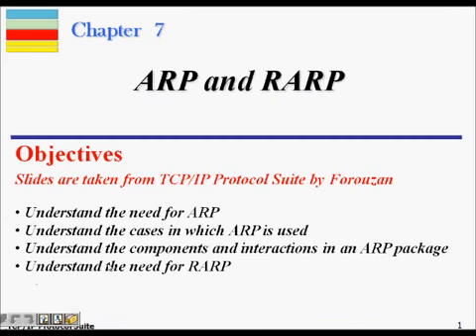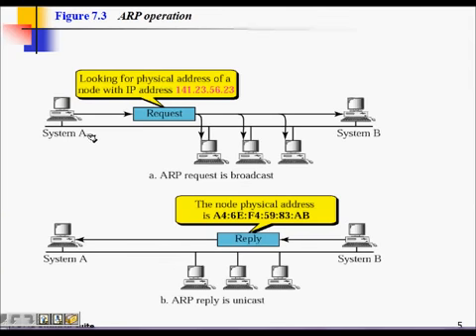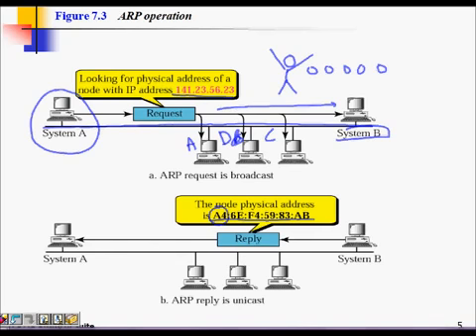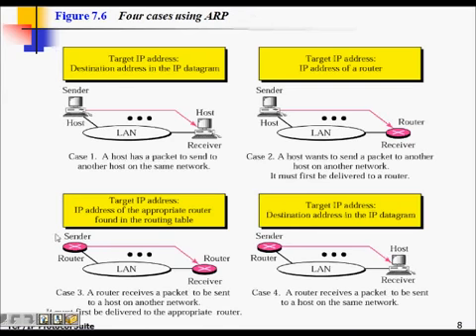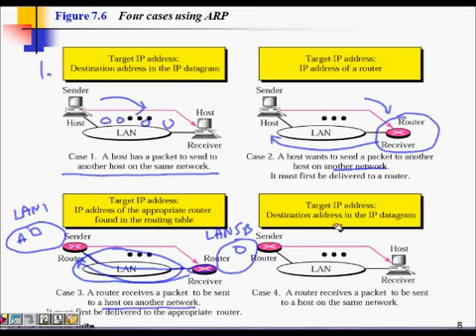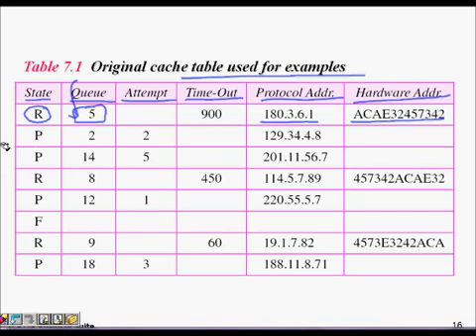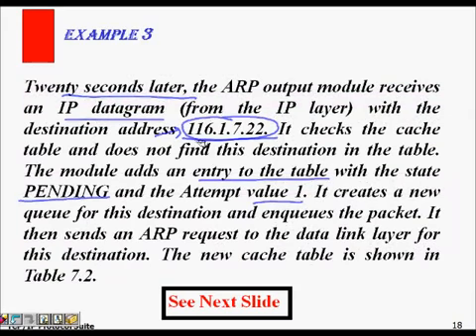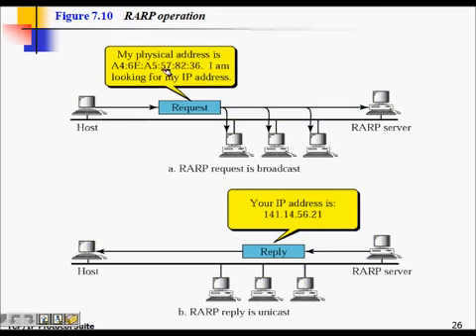arp and rarp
arp and rarp protocol is used to find the  reverse ip  address in network. for micro CCNA corse click